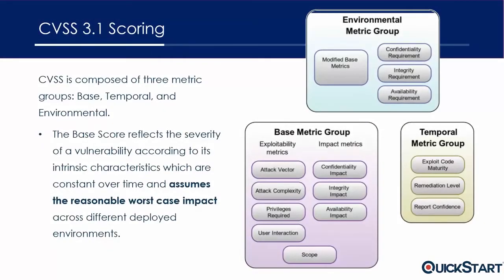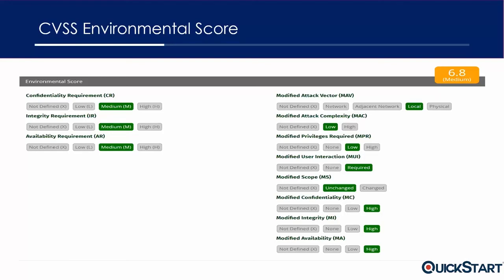05 CVSS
CloudInstitute.io's subscription includes several self-paced certifications, coaching, and virtual instructor-led sessions.

Based out of Austin, Texas, CloudIntitute.io is one of the leading Cloud Computing training providers in the industry. Accredited by Microsoft, Cisco, NetApp, CompTIA, ITIL, and a number of other leading certification bodies, we provide the best in online training through self-paced courses and instructor-led classes.

We help organizations transform Cloud Computing project performance and career growth through our cognitive learning platform.